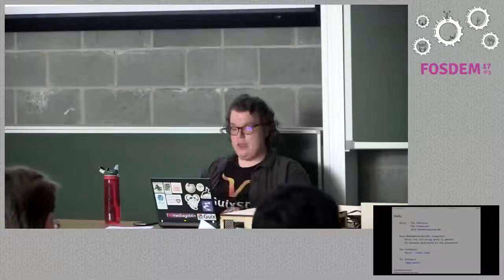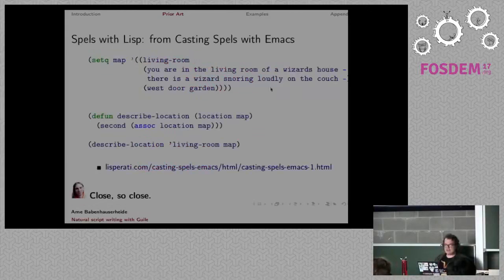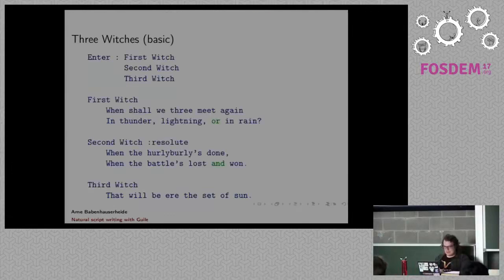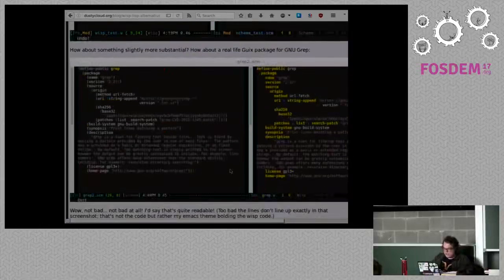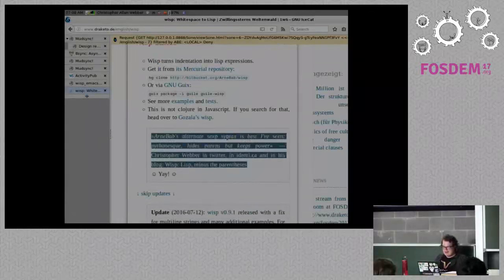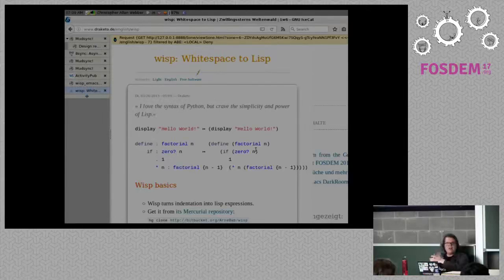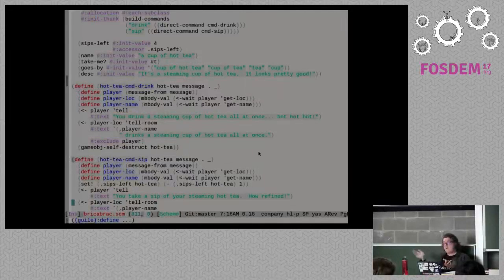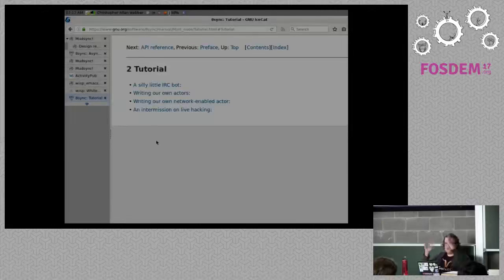Natural script writing with Guile The newest step on my path towards the perfect script writing syn